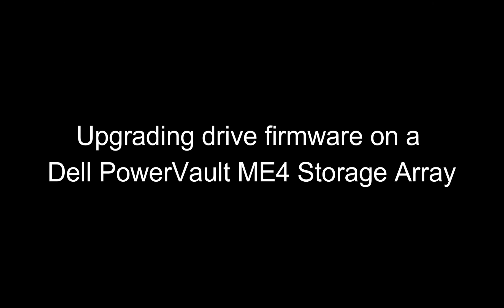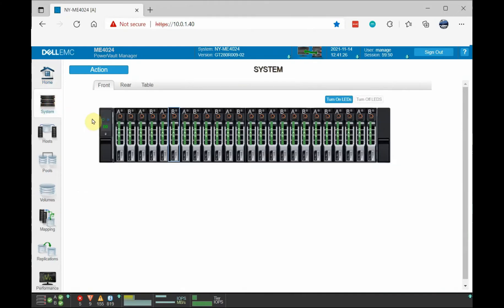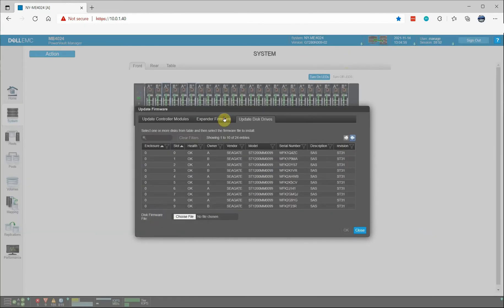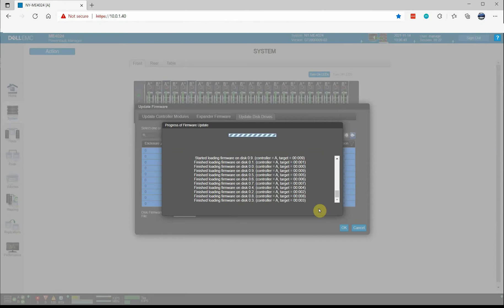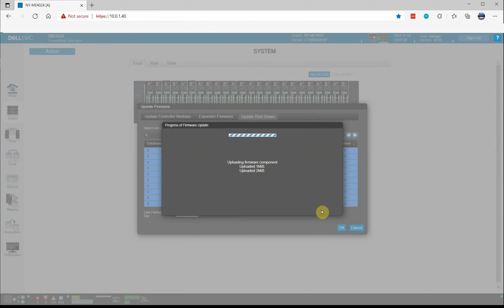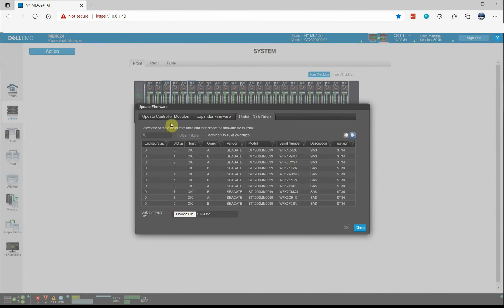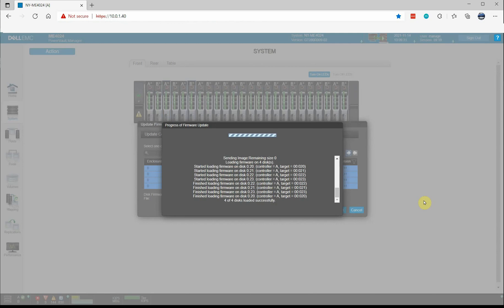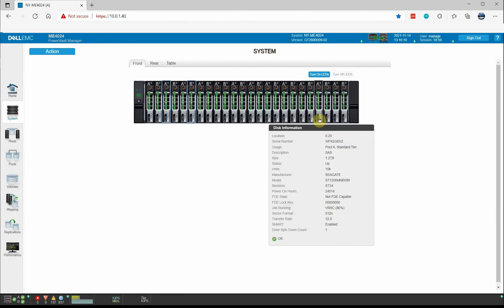Upgrading drive firmware on a Dell PowerVault ME4 Storage Array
Here's the end-to-end process of upgrading the firmware on 24 drives in my ME4.